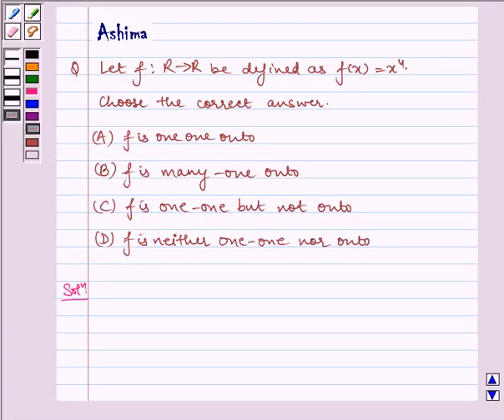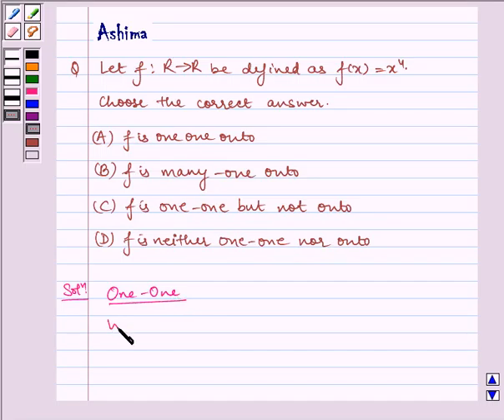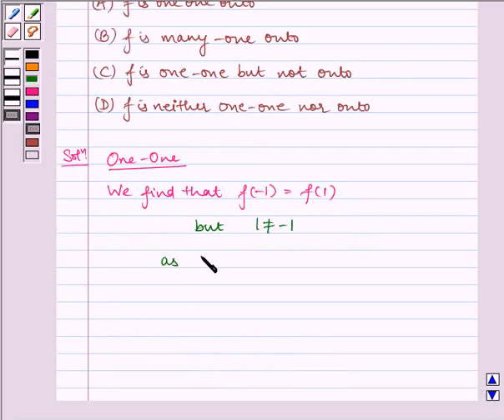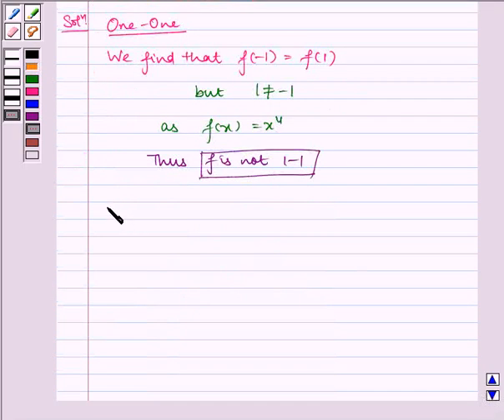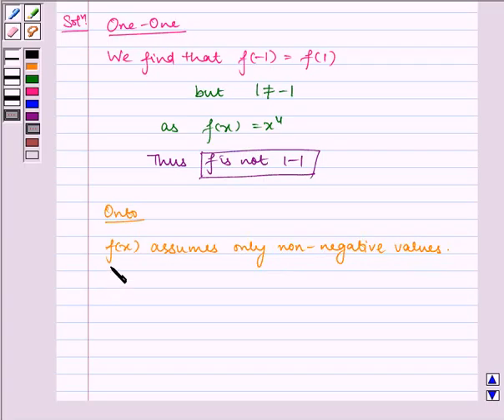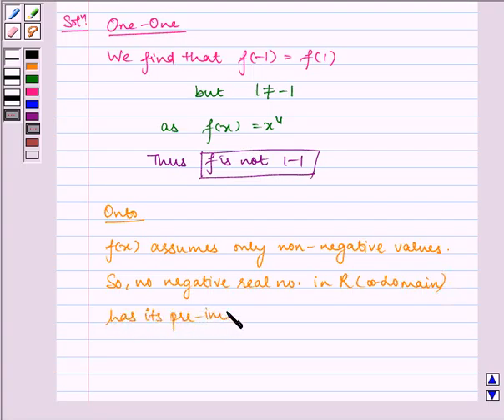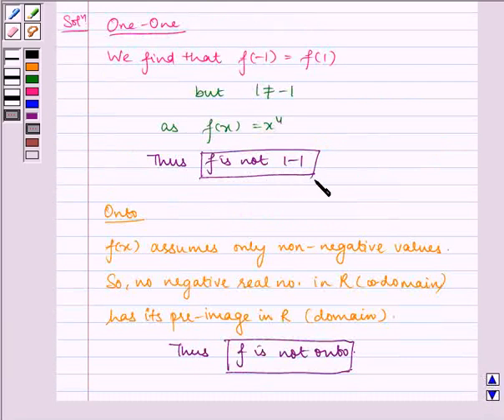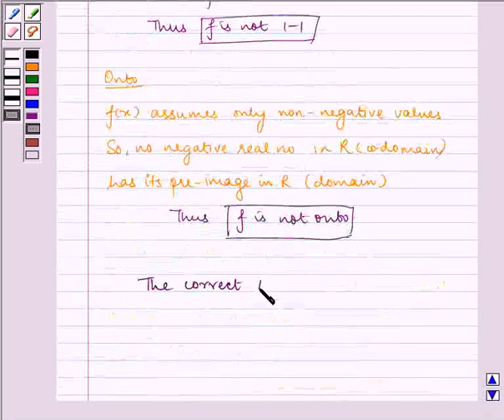Maths XII NCERT 2007 1 1 2 11